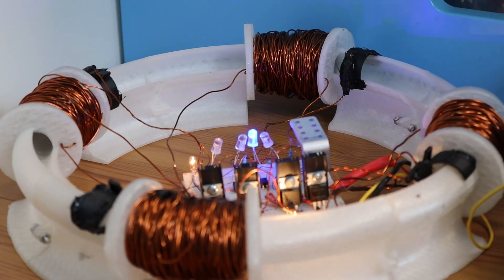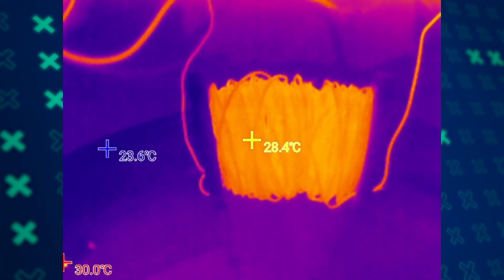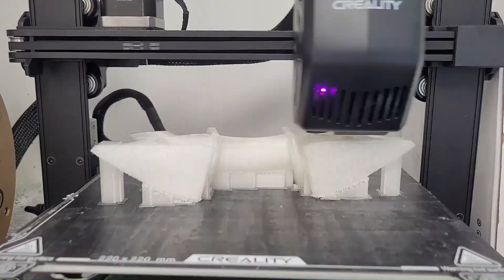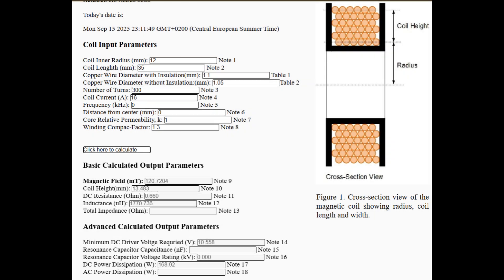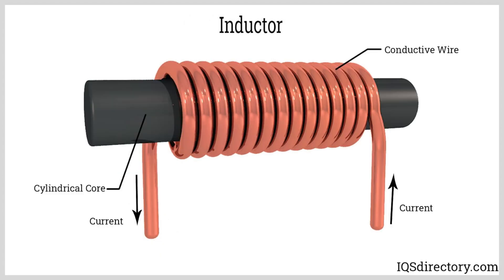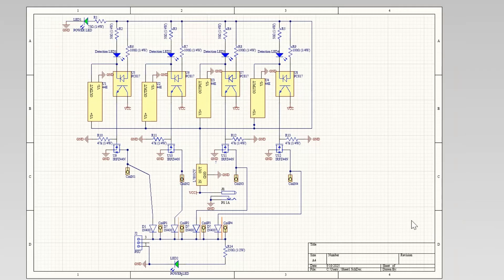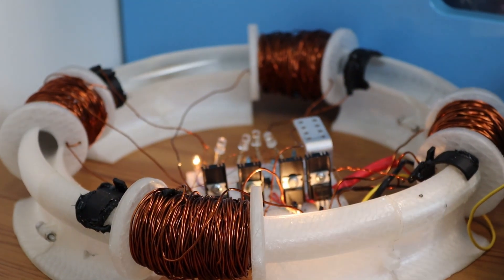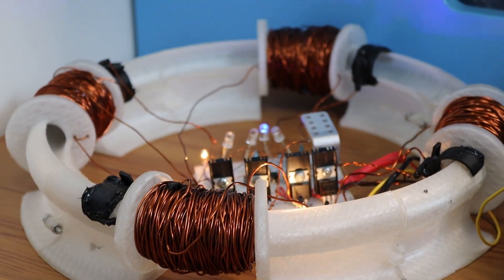Building a POWERFUL Electromagnetic Accelerator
After 10 months of hard work, it finally paid off. My electromagnetic accelerator is finally complete!
It really helps me a lot and motivates me to create more exciting projects.

These are some technical info about my accelerator:
Power supply for the coils; old computer PSU, 12volt, 15-20amps is enough.
Power supply for the sensors and indicators;  any DC power supply that can supply 1amp at 12v.
Coil info; 1.1 mm enameled wire (originally from the primary windings of a microwave oven transformer) and ~300 turns.

Comment your improvements and ideas, I would love to hear them!!

I would like to give special thanks to @HyperspacePirate for sharing his ideas and improvements.

why are you still here👀